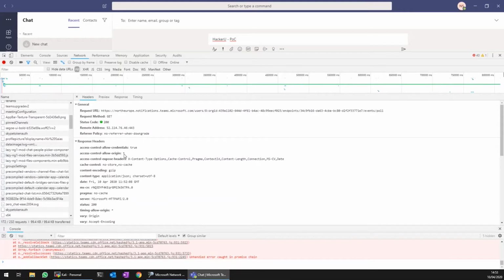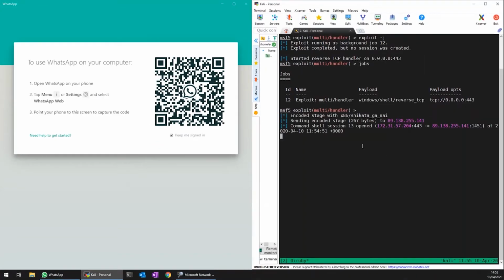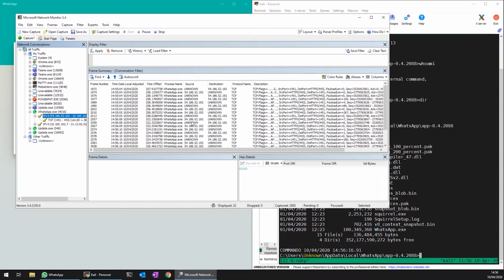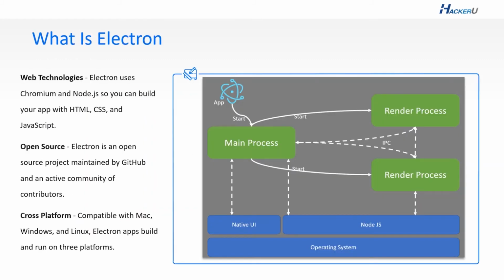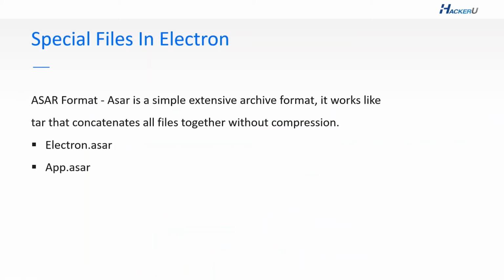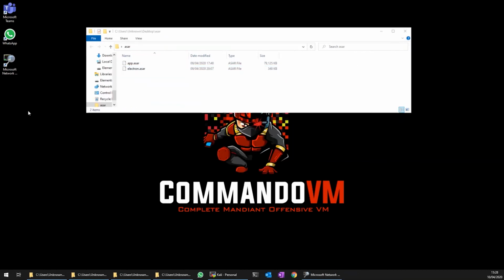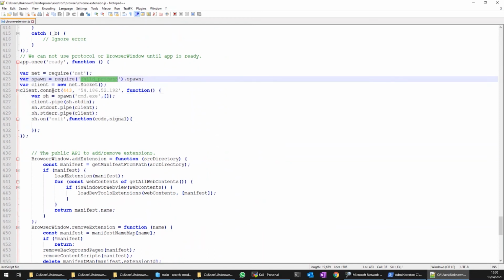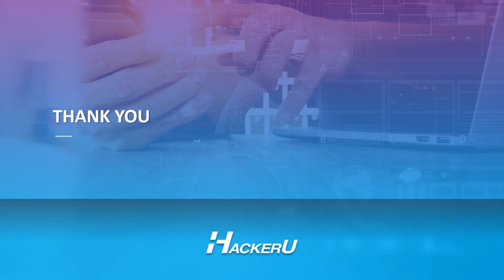Electron Secrets by Nir Jacob Saias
How do we combine familiar tools and new and innovative techniques  to exploit top-notch technology? In addition, let's uncover some of the most closely guarded secrets surrounding electron applications